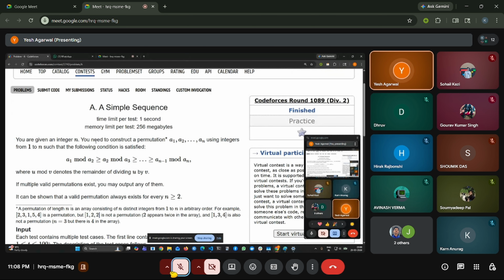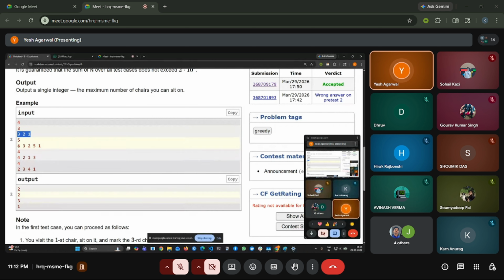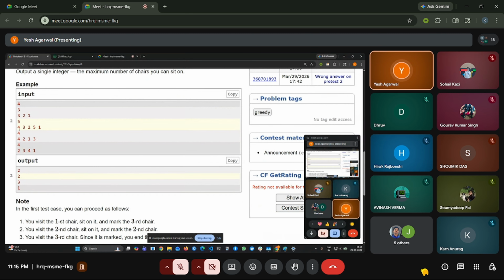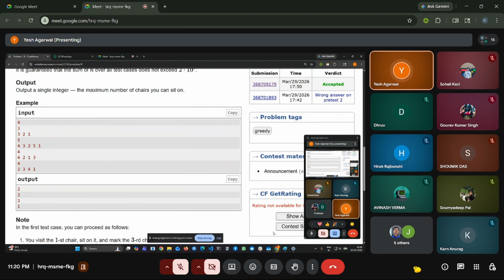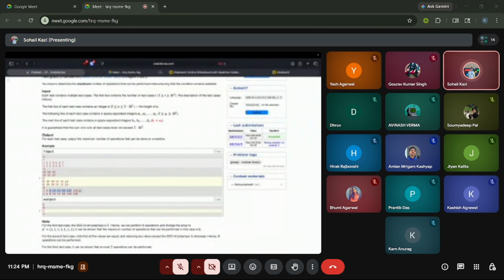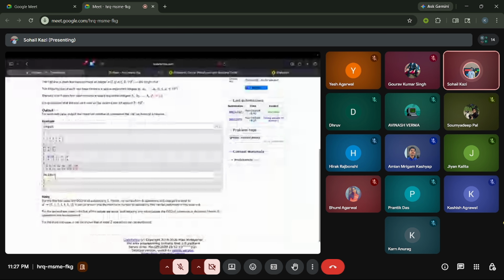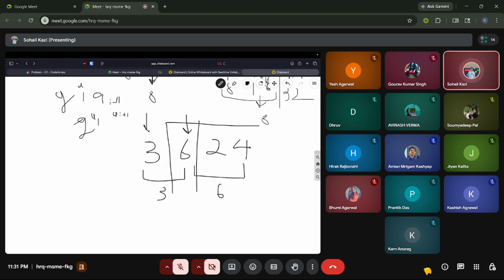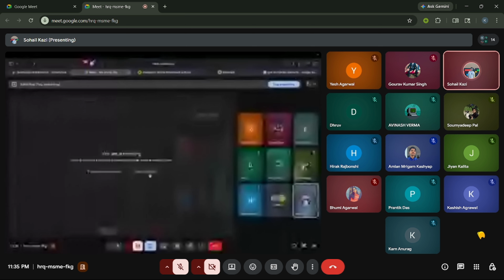Codeforces Round 1089 (Div. 2) Solutions - A,B,C1 by Coding Club NIT Silchar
Problems Discussed:
A. A Simple Sequence - 00:28
B. Simply Sitting on Chairs - 03:44
C1. A Simple GCD Problem(Easy Version) - 14:53